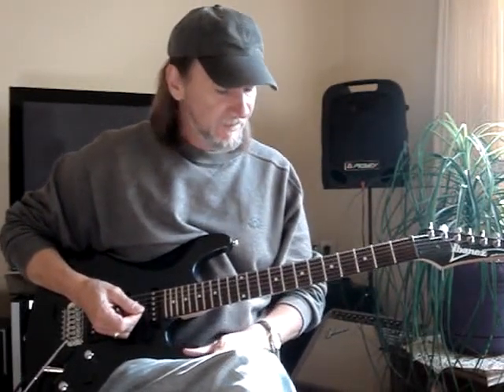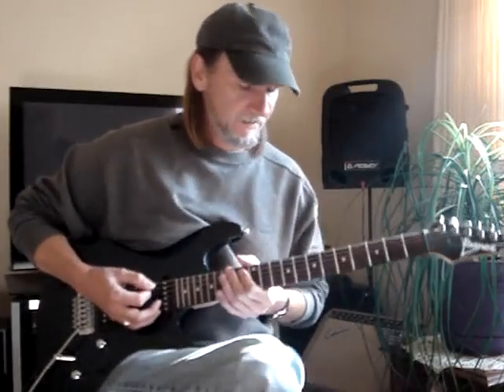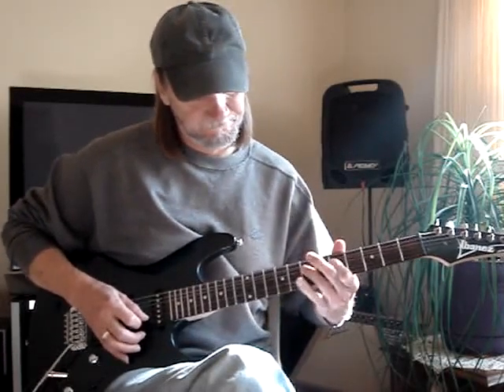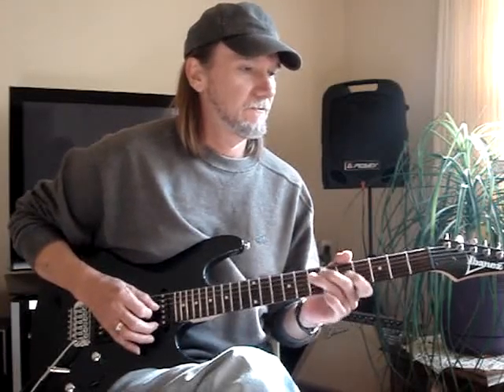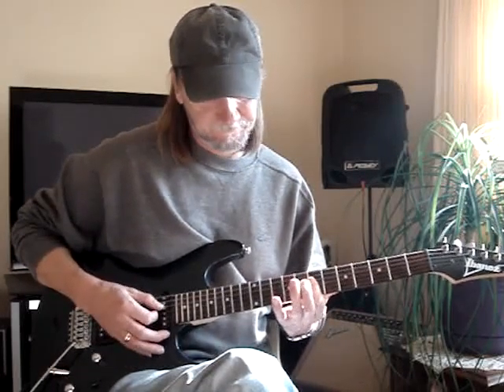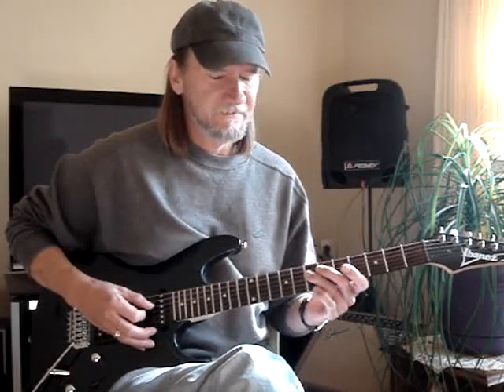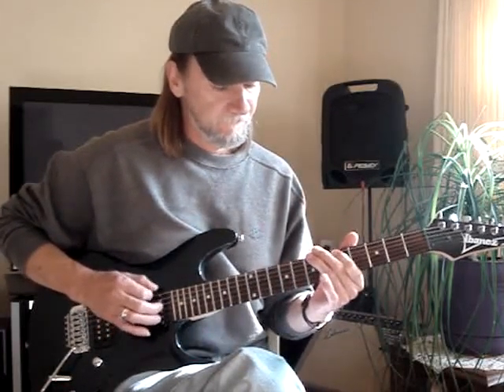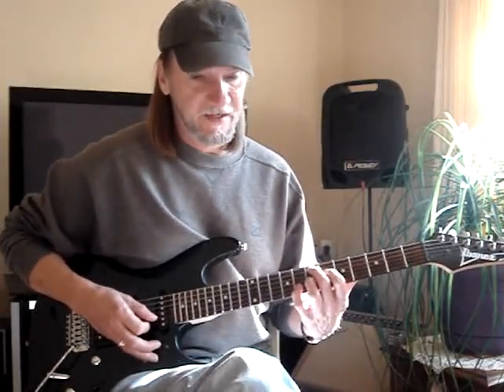Electric Guitar Lessons "Favorite Intros Eleven"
Favorite intros. Funk #49 and Carry on wayward son.